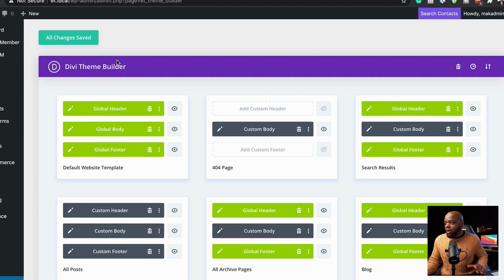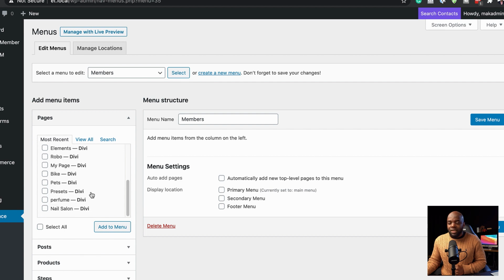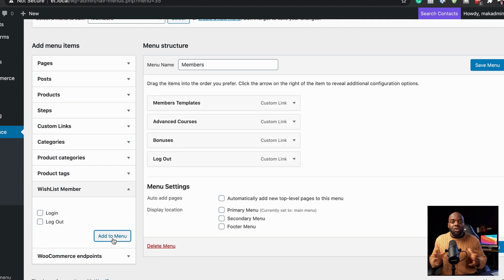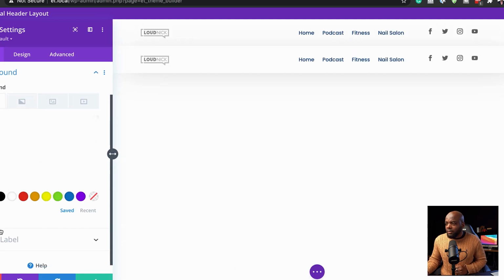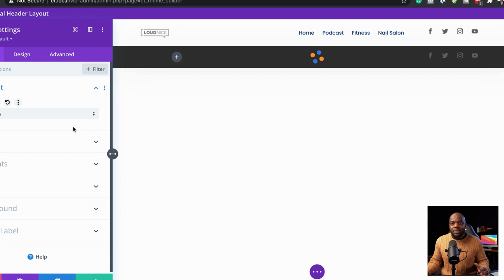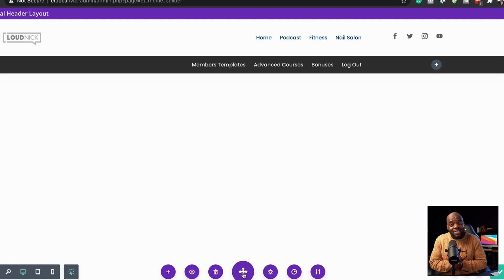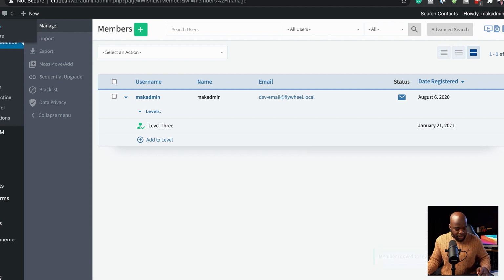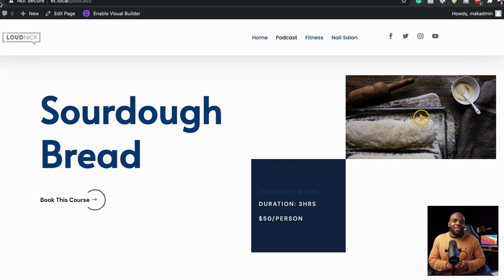How To Create Online Course Website Header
In this video I show how to create a personalised Menu/Header for your website members. I will be using WishList member and Divi.